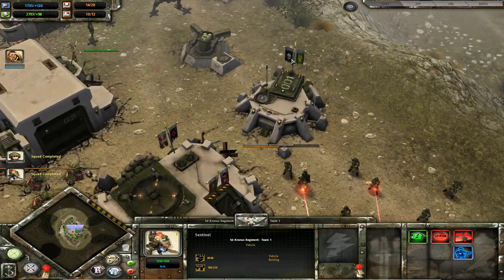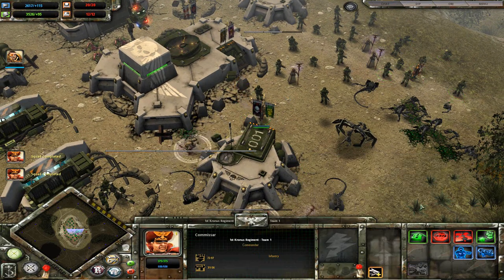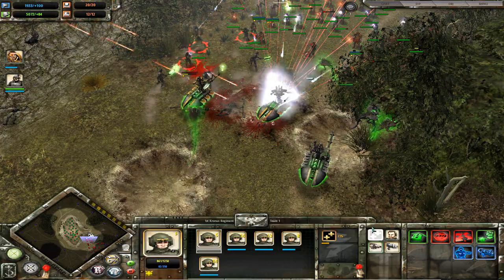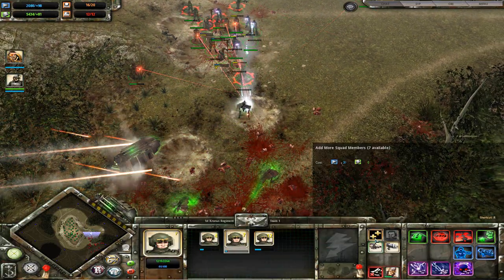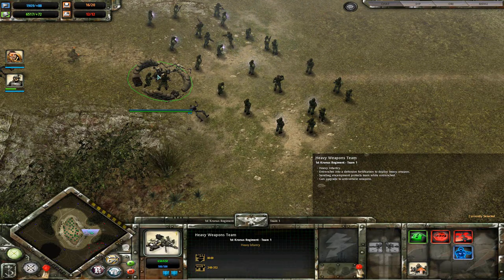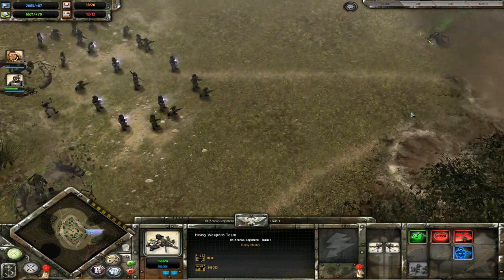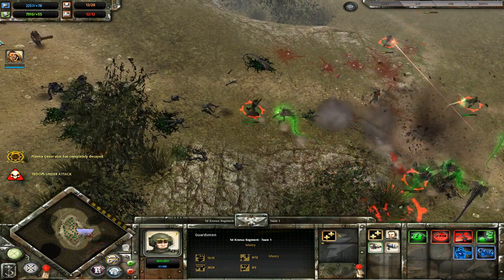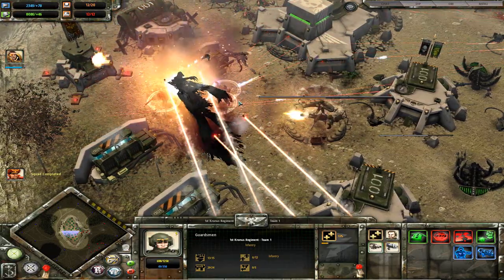Let's Play Dark Crusade Imperial Guard Hard S5 - Turtle Effect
Sometimes with the imperial Guard need to not move out, not even scout, to survive.